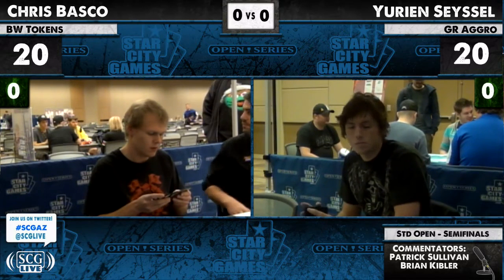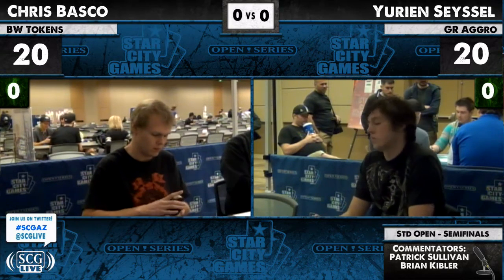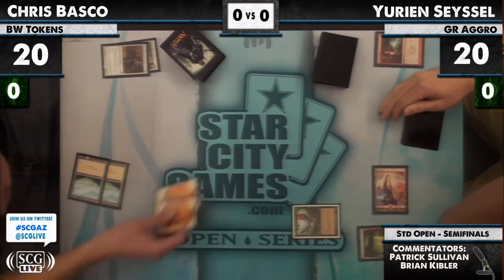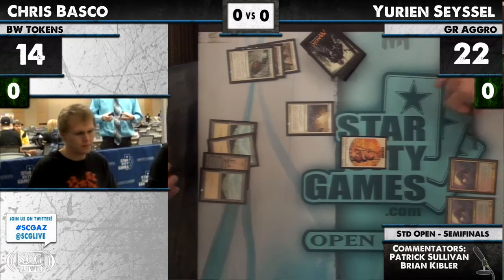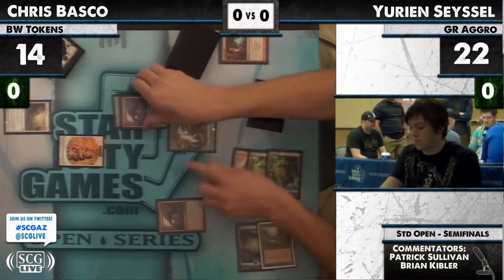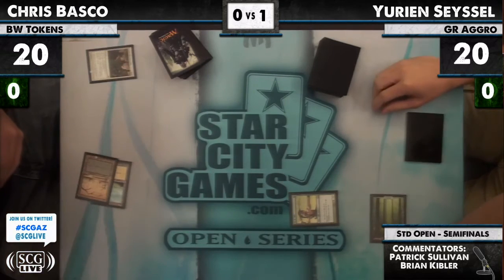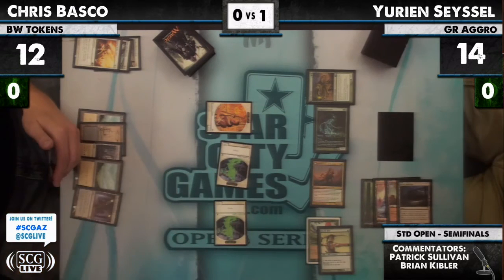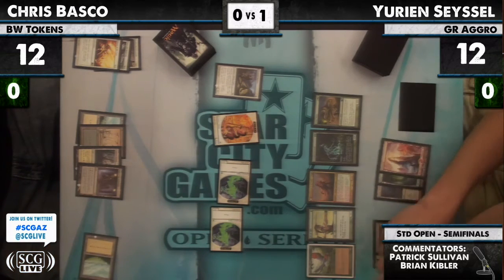SCGAZ - 2012 - Standard - Semifinals - Chris Basco vs Yurien Seyssel